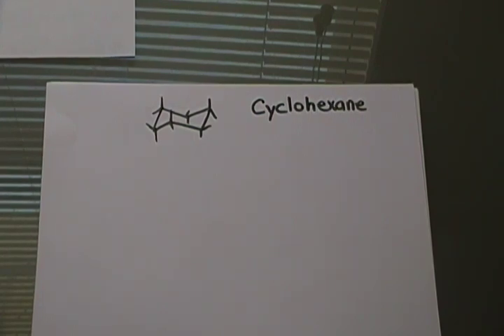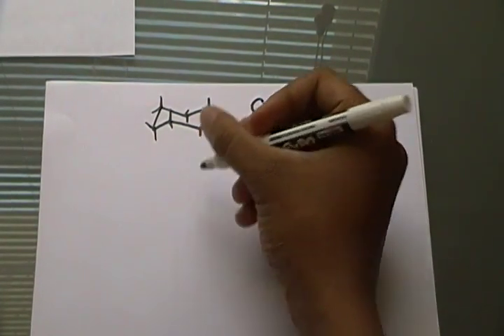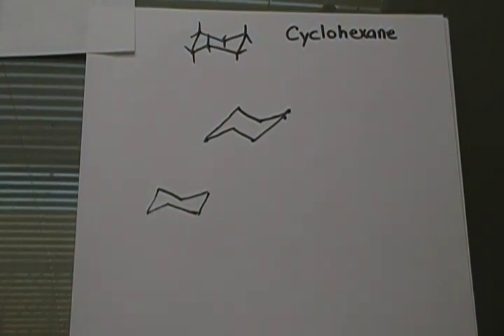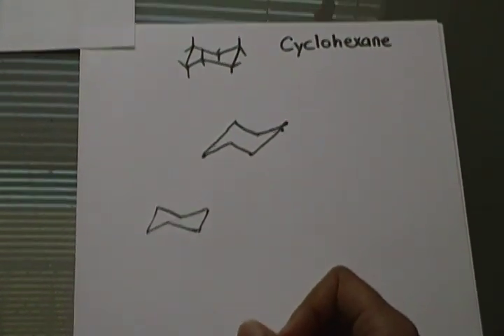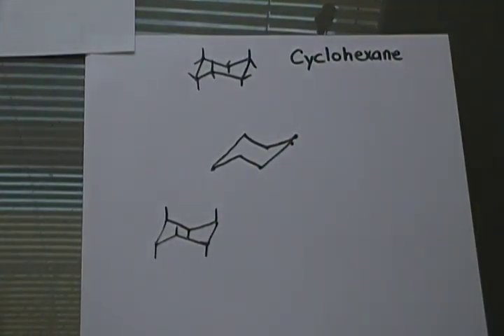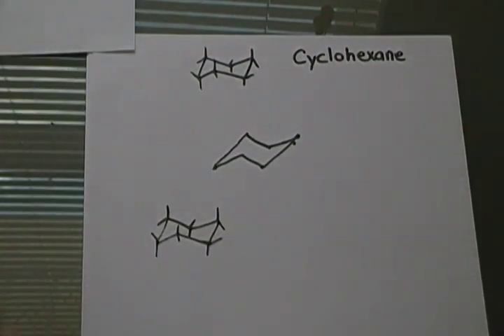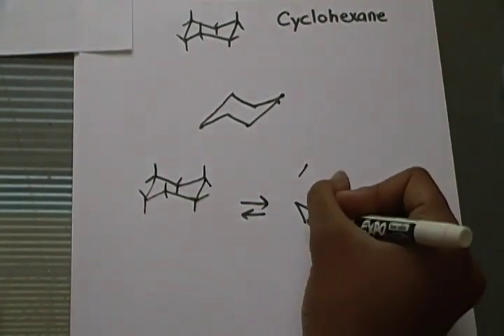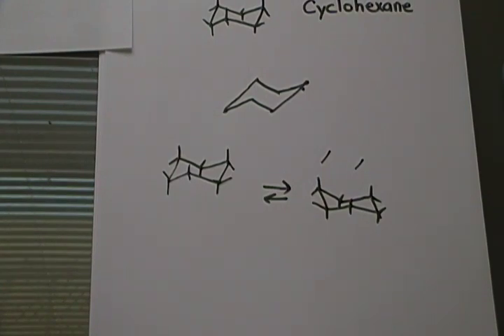Organic Chem: Drawing Cyclohexane and ring flips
Just a little tutorial on drawing cylcohexane